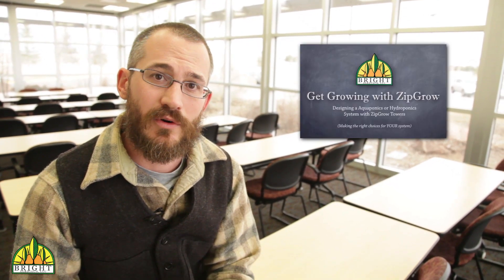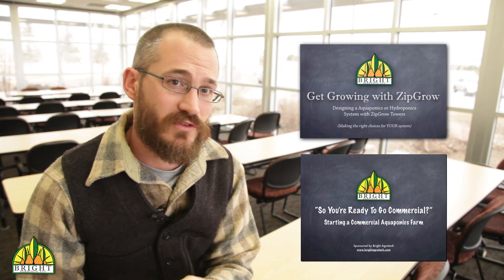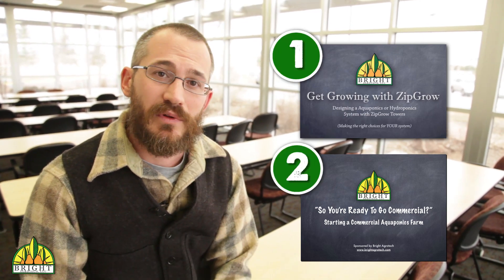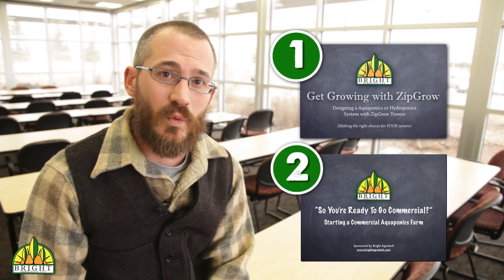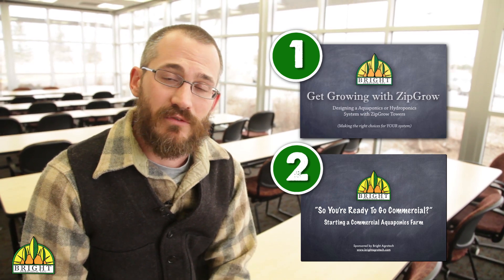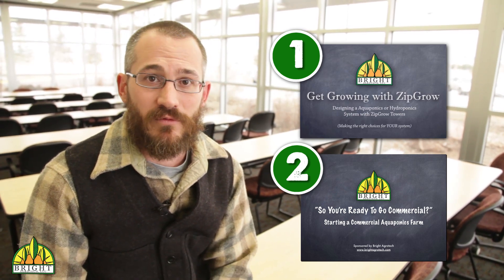Aquaponics Webinar Series: Finding Your Market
This four part webinar series from Bright Agrotech will encompass everything you need to know when it's time to start selling your aquaponic or hydroponic produce at:
- Grocery stores
- Farmer's Markets
- CSA's (Community Supported Agriculture programs)
- Restaurants

Each of these four 1-hour long webinars will be taught by aquaponics expert Dr. Nate Storey.

Webinar Homework: Watch these two webinar first!